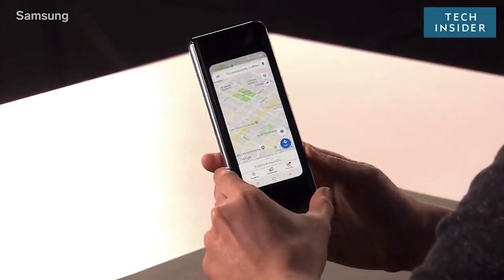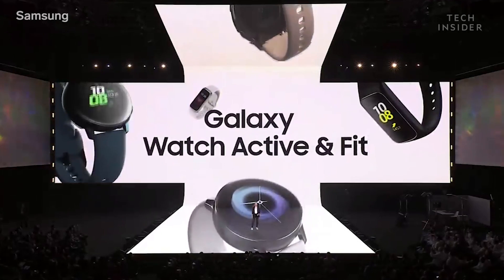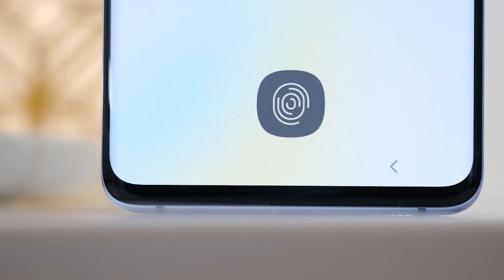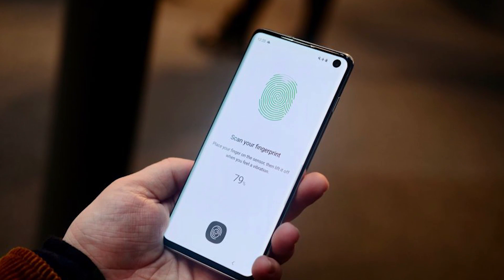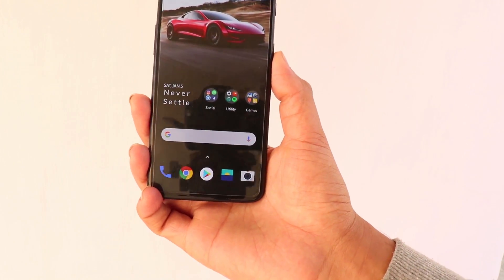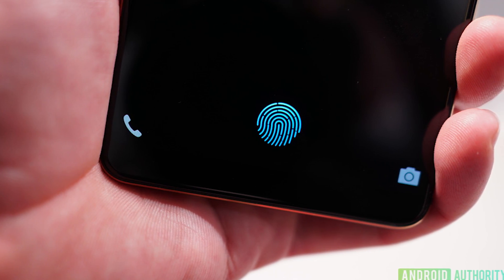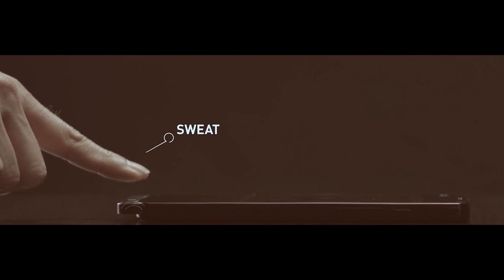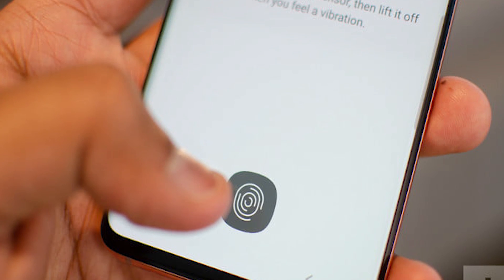What Makes Galaxy S10 In-Screen Fingerprint Sensor So Cool! [HINDI]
7. CLIP ON COLLAR MIC.

THANKS AGAIN FOR WATCHING MY VIDEO ON- What Makes Galaxy S10 In-Screen Fingerprint Sensor So Cool! [HINDI]

I EDIT VIDEOS BY PREMIRE PRO AND AFTER EFFECTS
YOU CAN LEARN THEM EASILY BY:

Galaxy S10's in-screen fingerprint scanner may look just like the one on the OnePlus 6T, but don't be fooled. Samsung's flagship Galaxy S10 and S10 Plus are the first phones to use Qualcomm's ultrasonic in-screen fingerprint technology, which uses sound waves to read your print.

Related to ultrasound in a doctor's office, this "3D Sonic Sensor" technology works by bouncing sound waves off your skin. It'll capture your details through water, lotion and grease, at night or in bright daylight. Qualcomm also claims it's faster and much more secure than the optical fingerprint sensor you've seen in other phones before this. That's because the ultrasonic reader takes a 3D capture of all the ridges and valleys that make up your skin, compared to a 2D image -- basically a photo -- that an optical reader captures using light, not sound waves.

The debate between ultrasonic and optical fingerprint scanners comes at a time when biometric security is on the ascent. In-screen fingerprint readers are a hot trend in phone design because they don't take up any room on the phone face, and require less groping around than a sensor embedded on the phone's power button or back casing. That design dovetails nicely with the move toward an all-screen face with barely visible bezels. "Security and biometrics have been integrating into mobile platforms at a rapid pace," Alex Katouzian, Qualcomm senior vice president of mobile technology, said in December at Qulalcomm's yearly tech summit in Hawaii. "This is the future of fingerprint technology."

The ultrasonic fingerprint sensor built into the screen layers replaces iris scanning as the biometric sensor of choice on the Galaxy S10 and S10 Plus in particular. (The Galaxy S10E has a traditional capacitive fingerprint reader on the power button.) Iris scanning has existed since the Galaxy S7, so Samsung's move away from it is a surprise about-face. Rumor has it that Google might fold 3D face scanning into the next version of Android, referred to as Android QFor an animated explanation at how ultrasonic fingerprint scanners work, be sure to also check out the video in this story. Meanwhile, here's what you need to know about the ultrasonic in-screen fingerprint reader on the Galaxy S10 and S10 Plus.

What's an 'ultrasonic' fingerprint sensor?
The 3D Sonic Sensor fingerprint sensor developed by Qualcomm uses sound waves (this is the "sonic" part) to "read" your fingerprint when you unlock your phone. The trend these days is to embed this fingerprint sensor underneath the display so that you unlock the phone by putting your finger or thumb in the center of the screen -- it's also called an in-screen fingerprint reader -- but this type of sensor could also exist on a device's home button. CNET saw a prototype of this ultrasonic sensor in 2015.

In this case, the ultrasonic sensor is integrated into one of the several layers that make up your phone's display. When you put your finger on the target area, you're touching the glass that tops your phone, not the sensor. But your skin does send out a tiny electrical pulse that activates the sensor and gets it to do its thing. It's been snoozing but by touching the phone, you're giving it a wake-up nudge.
SOURCE- CNET

SO HOPE YOU GUYS LIKED THIS FUNNY VIDEO OF MINE -What Makes Galaxy S10 In-Screen Fingerprint Sensor So Cool! [HINDI]

BHOT SARA PADH LEYA DESCRIPTION AB FOLLOW BHI KR LO YAAR MUJE MERI SOCIAL MEDIA PR BHAIYON..!!--

HOPE AAPKO MERI YE VIDEO PASAND AAYI HOGI- What Makes Galaxy S10 In-Screen Fingerprint Sensor So Cool! [HINDI]